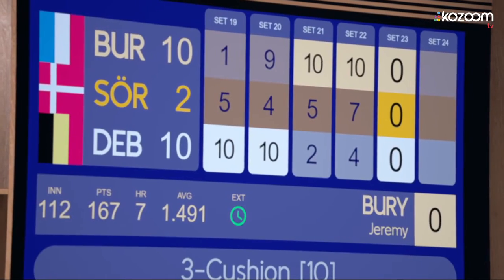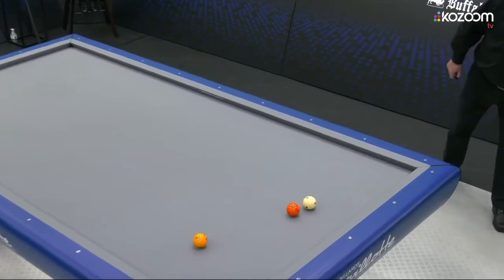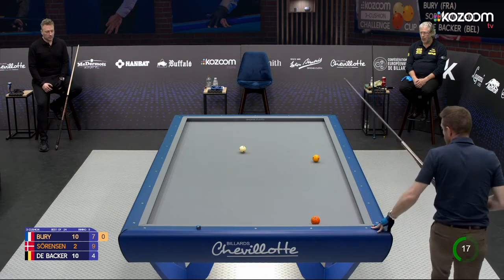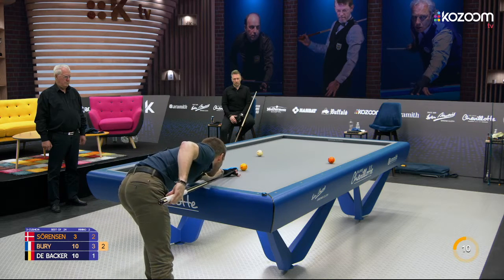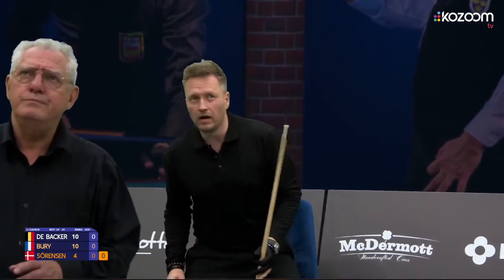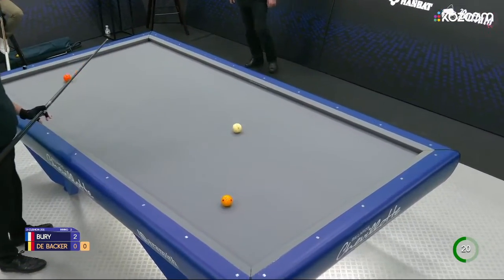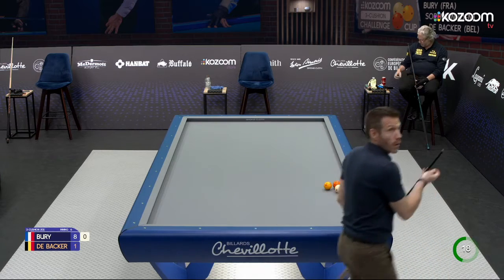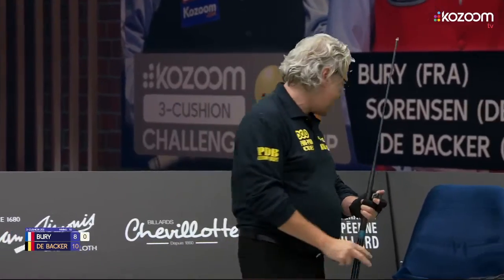3-CUSHION Kozoom Challenge Cup - Group F - Sets 22-23-24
Jérémy BURY (FRA) vs Jacob Haack SORENSEN (DEN) vs Peter DE BACKER (BEL)
English commentary: Torbjörn BLOMDAHL